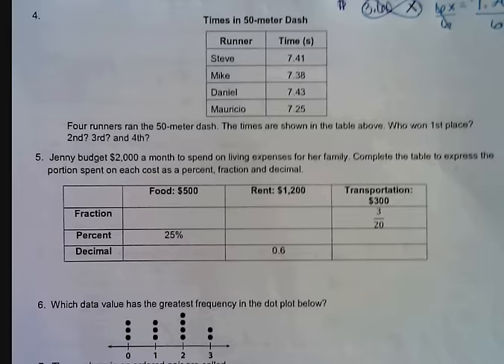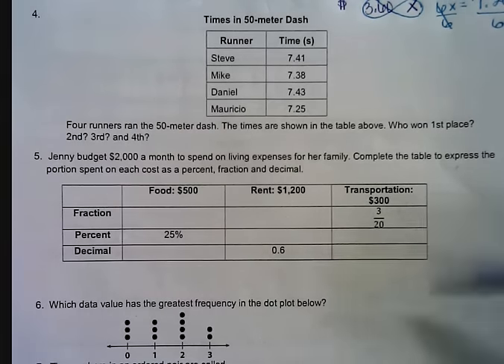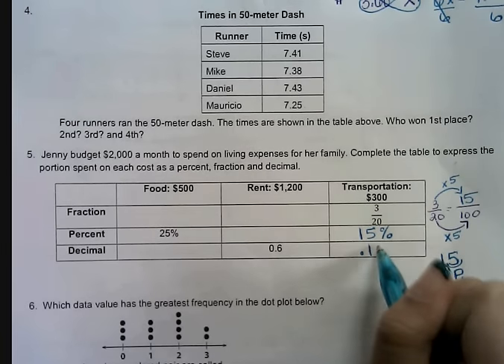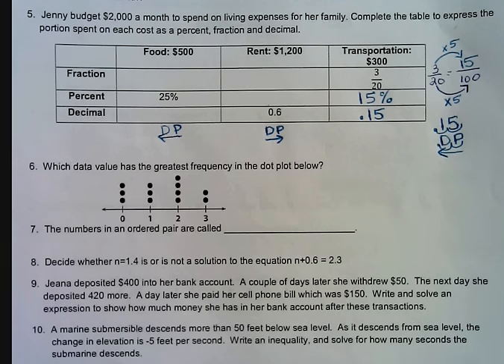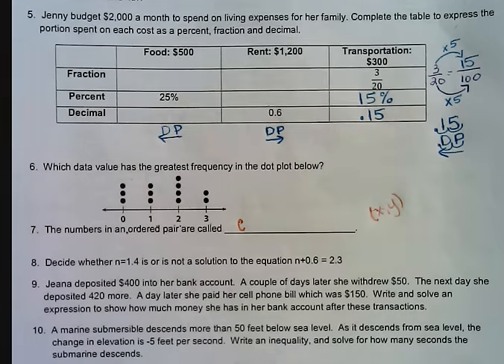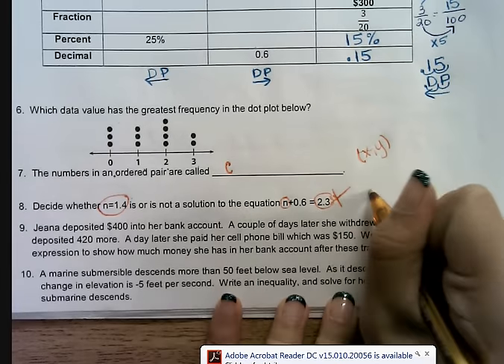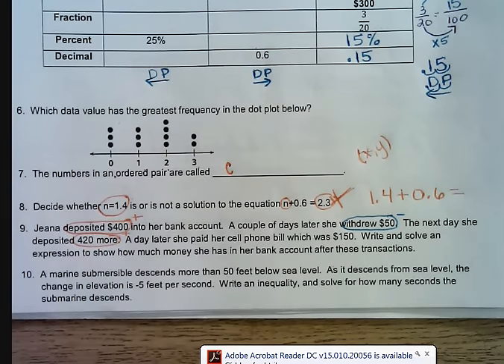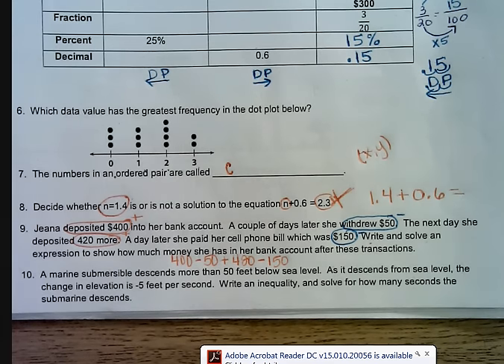Ind. Ch. 11